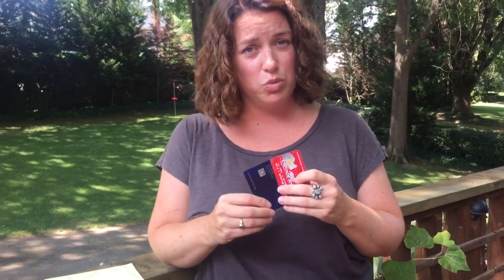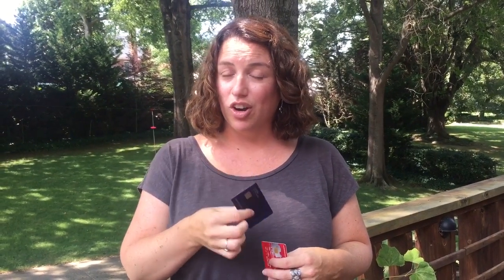Travel Tip: Credit or Debit?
This week I give you a few tips about using your credit & debit cards abroad which can save you bunches of money!

I love planning great days in dream destinations for busy people who have graduated from the DIY backpacker days of travel, but still want to find the "je ne sais quoi" of a destination.